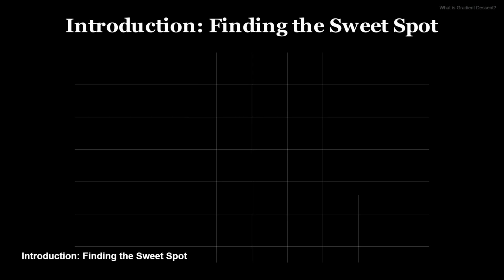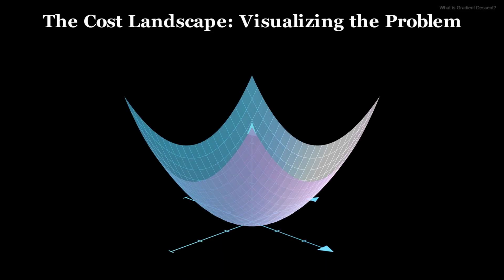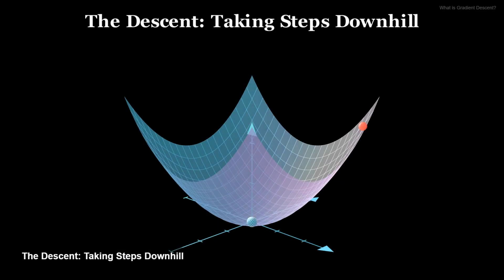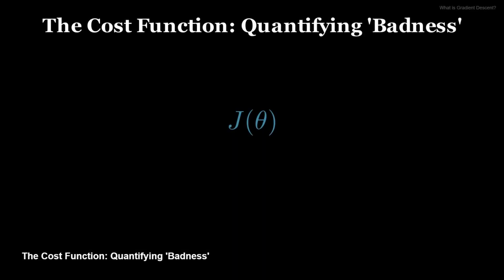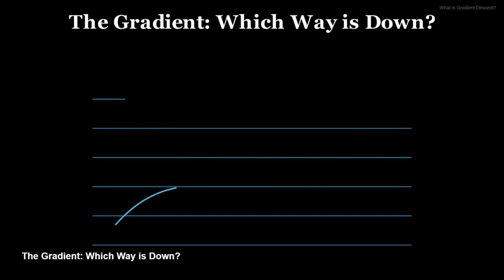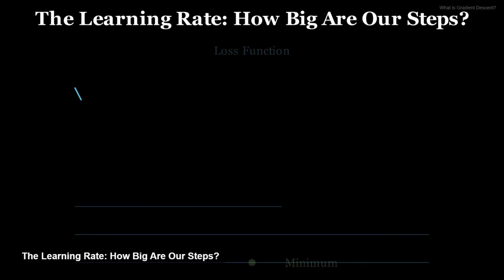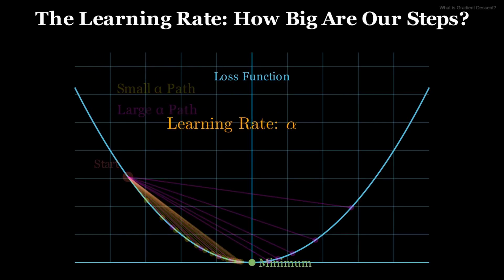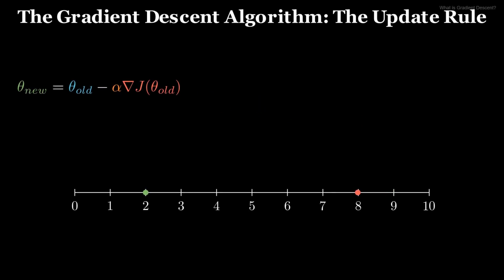Gradient Descent in Machine Learning: How Models Minimize Loss and Learn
Unlock the secrets of Gradient Descent with our engaging animated explainer! Ever wondered how machine learning models learn and optimize themselves? Gradient Descent is the core algorithm that helps AI find the 'sweet spot' in data, minimizing errors and improving predictions.

In this video, we break down complex concepts into easy-to-understand visuals, showing you step-by-step how Gradient Descent works, from visualizing the cost landscape to understanding learning rates and the update rule. Whether you're a beginner in AI, a student of data science, or just curious about how algorithms learn, this animation will make Gradient Descent crystal clear.

Chapters:
00:00 - Introduction: Finding the Sweet Spot
00:22 - The Cost Landscape: Visualizing the Problem
00:48 - The Descent: Taking Steps Downhill
01:15 - The Cost Function: Quantifying 'Badness'
01:39 - The Gradient: Which Way is Down?
02:10 - The Learning Rate: How Big Are Our Steps?
02:40 - The Gradient Descent Algorithm: The Update Rule
03:10 - Recap: Key Takeaways

If you found this animated explanation helpful, please give it a thumbs up, subscribe for more educational animation videos, and let us know what other complex topics you'd like us to explain in the comments below!